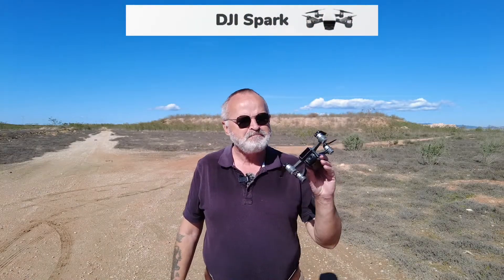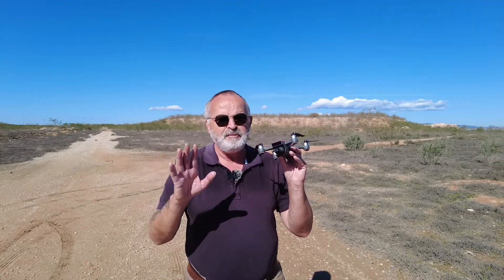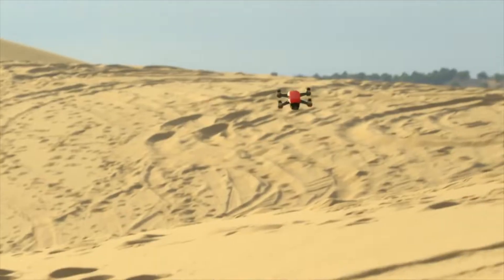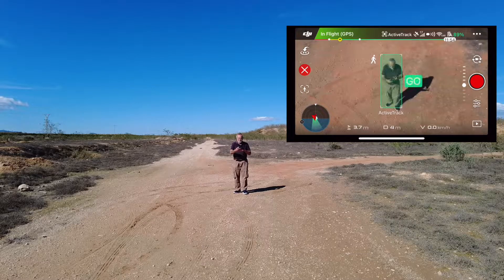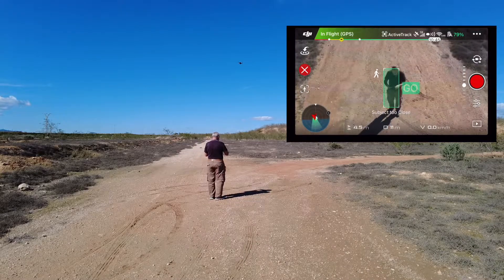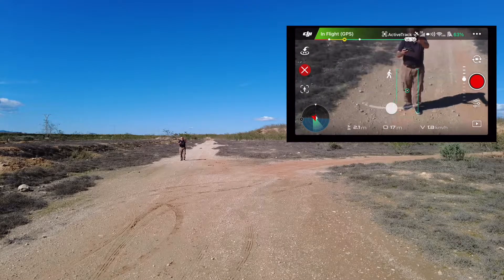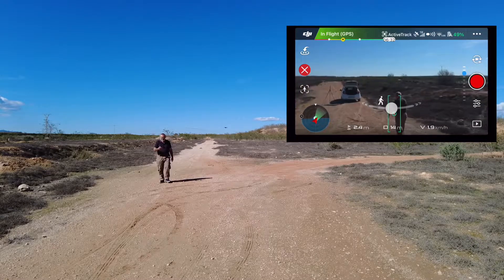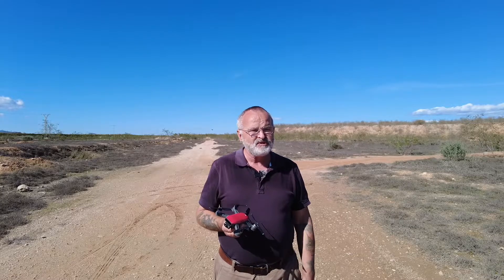DJI Spark | Active Track Tutorial | 2022 | Walking or Running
DJI Spark 2022
In May 2017 DJI announced and release of their smallest drone ever, the DJI Spark. The Spark weighed only 300 grams and featured a 2 axis HD 1080p 12 megapixel camera. Also featured the all new advanced flight mode named Gesture, where in the users could control the piloting of their drone with simple hand motions.

Tutorial  on the ‘Active Track’ mode. Using the walking track, does it work okay in 2022?

The next video we cover ‘Active Track” , in my car, will it keep up?